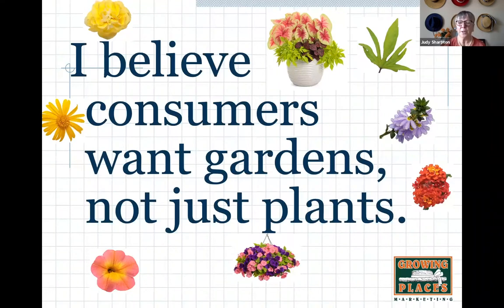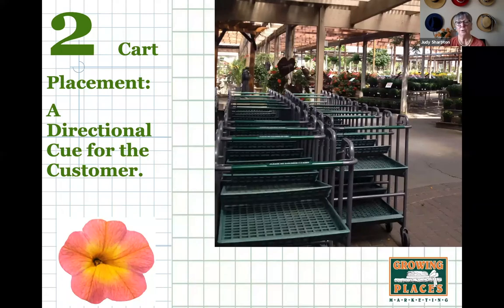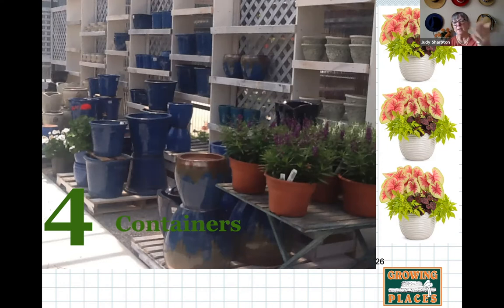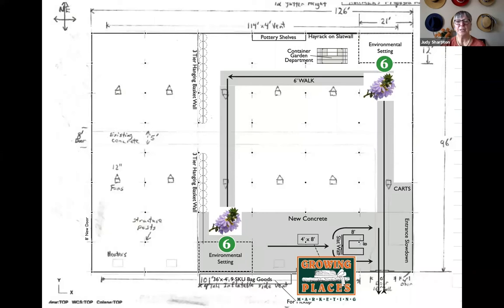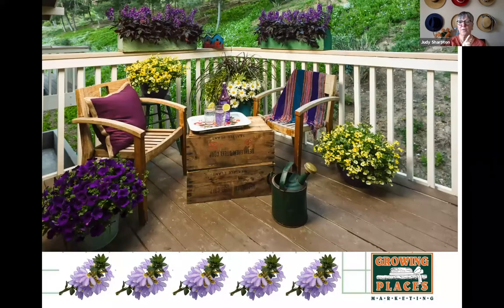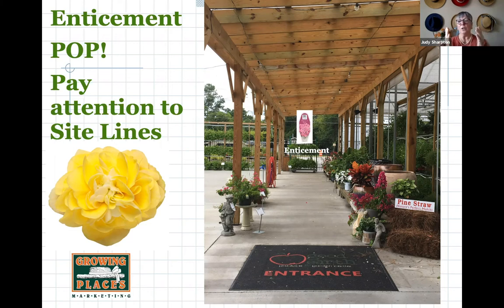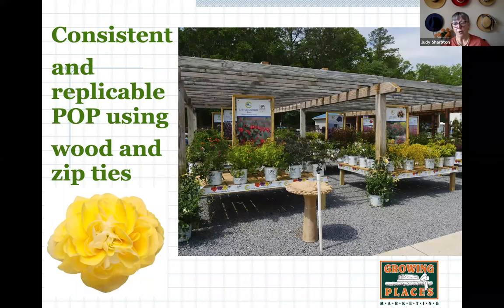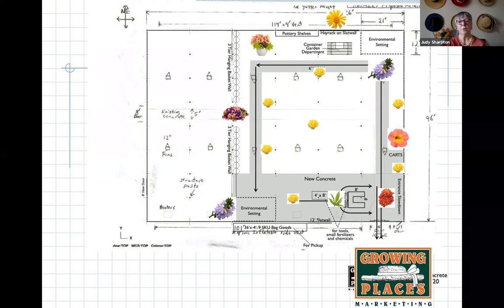Part 8: Getting Ready for Spring with Judy Sharpton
There’s still time. But not much! You can still make some important changes to your store that will make it more professional and efficient. Beyond those advantages, these changes are really customer service enhancements that will make your store more shoppable for new and returning customers.